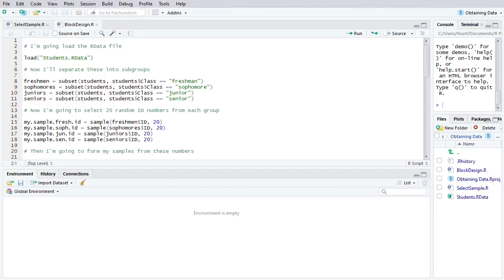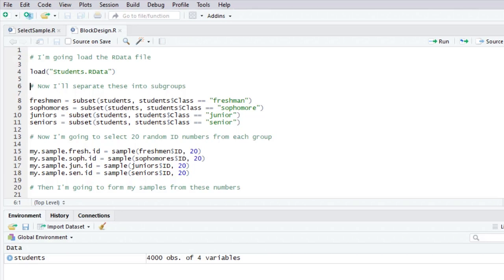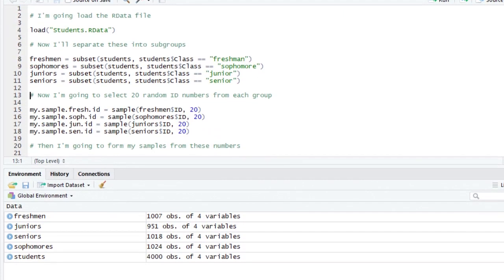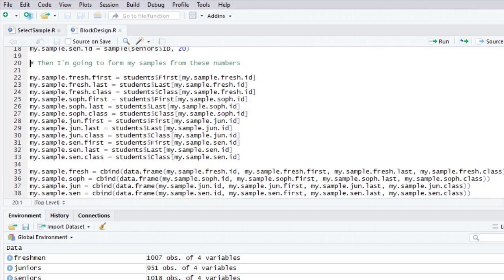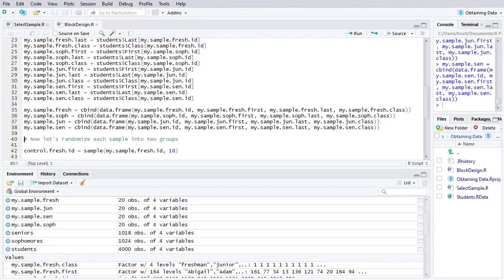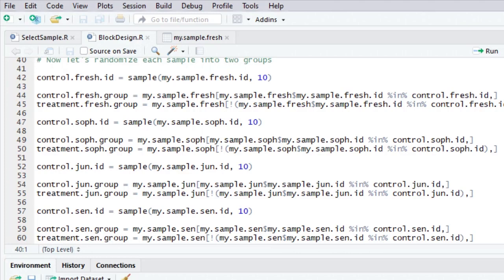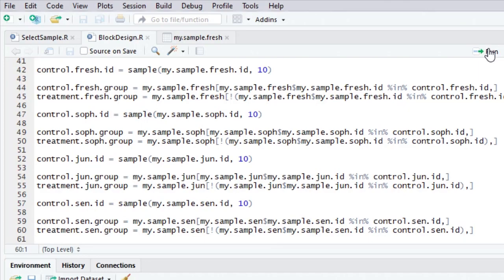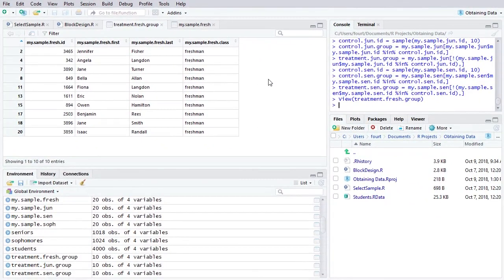Using R with a Block Design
A block design is an experimental design in which we divide our sample into subgroups, based on an extraneous variable, before we randomize to conditions. A convenient way to "divide" the sample is to randomly sample from subgroups so that the division is accomplished through our sampling. This method of sampling is called "stratified random sampling" and can be accomplished if the levels of the extraneous variable are included in the sampling frame. Once we have a sample that contains subsamples, we can randomize units in each subsample to the conditions of the experiment.

In this video I use a script to randomly select four subsamples corresponding to the four levels of class standing in the data. I then randomize these to treatment and control conditions.